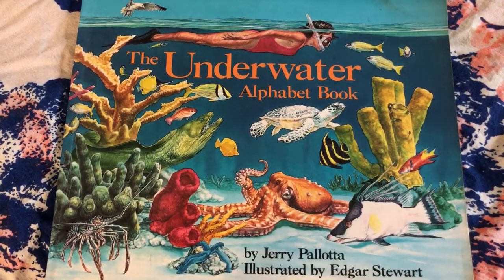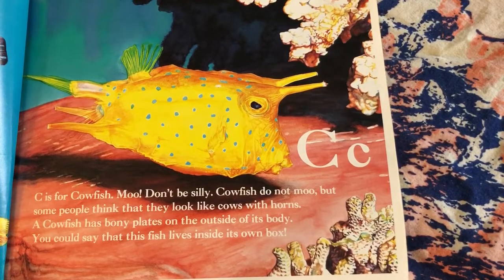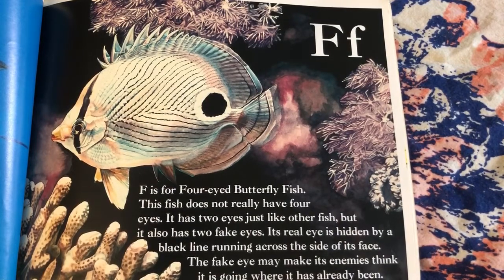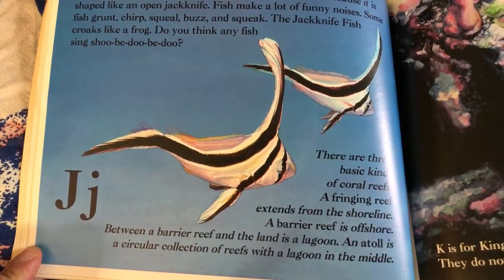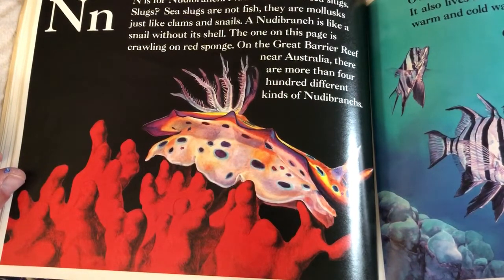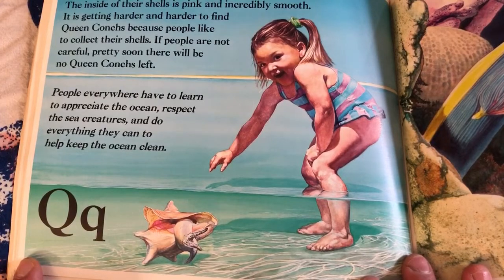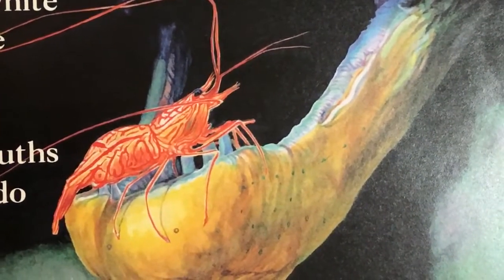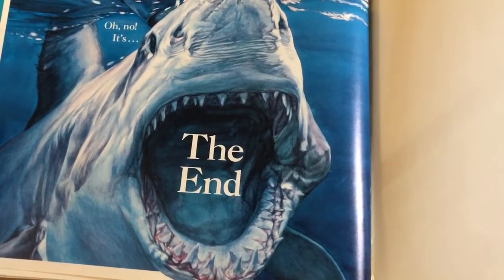Alphabet Read Aloud #1: The Underwater Alphabet Book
Mr. Velez reads The Underwater Alphabet Book by Jerry Pallotta and Edgar Stewart